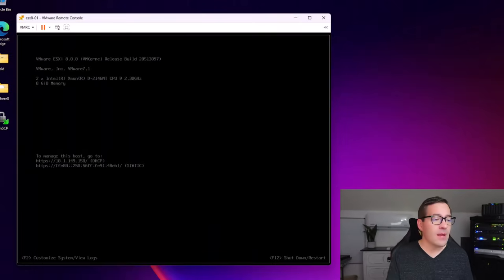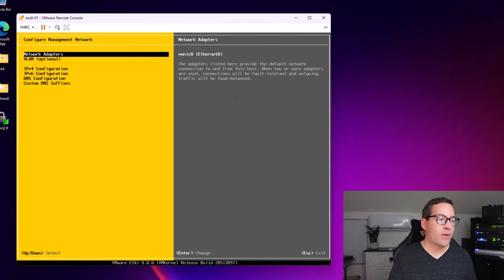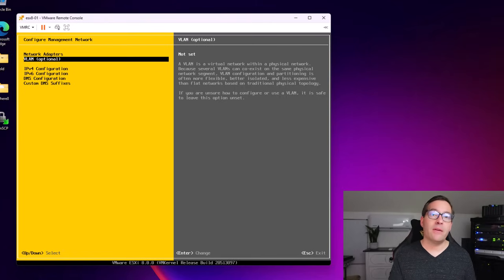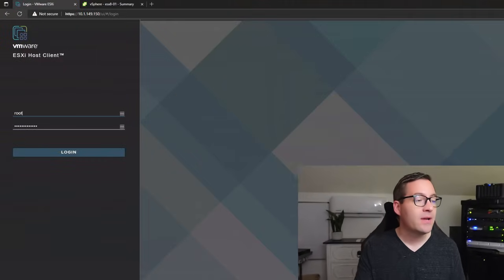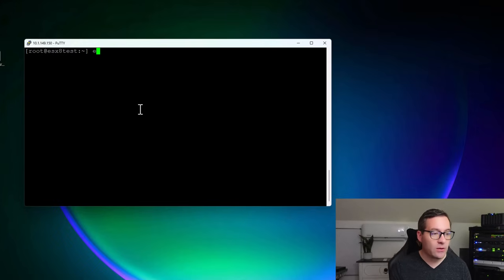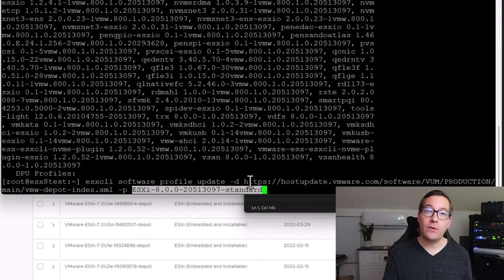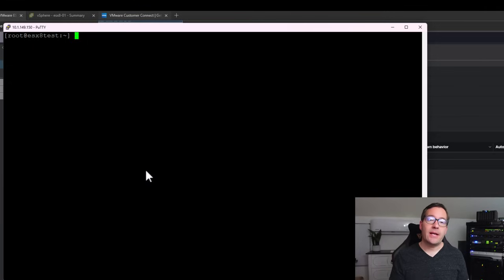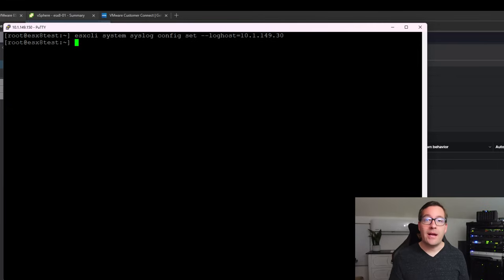Before I do anything with VMware ESXi I do this first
For those that are running VMware ESXi in their home lab or production environments, there are many configurations that you will likely want to make on your ESXi host. Many of the configuration changes that need to be made will help to prepare your host for high availability, proper time synchronization, network configuration, storage, licensing, and adding your ESXi hosts to vCenter Server. In this video, I cover the first things I do on a VMware ESXi installation.

Introduction to configuration changes to VMware ESXi - 0:00
Configuring the management interface - 0:48
Describing the Direct Console User Interface (DCUI) - 1:12
Configuring the management network - 1:33
Network adapter configuration - 1:45
Adding an additional network adapter for the management interface - 2:00
Configuring a specific VLAN for management traffic - 2:32
Setting a static IP address - 3:39
DNS configuration and DNS servers - 3:52
Setting the hostname - 4:00
DNS suffixes for DNS search suffixes - 4:13
Applying the changes and restarting the management network - 4:35
Logging into the ESXi host client - 4:55
Enabling SSH on your ESXi host - 5:12
Testing SSH connectivity to the ESXi host - 5:24
Patching the VMware ESXi host - 5:35
Software profiles and how they are used - 5:58
Getting the software profile - 6:06
Using the esxcli software profile update to update the ESXi server - 7:01
Setting the NTP server configuration in VMware ESXi - 7:35
Starting the NTP service - 8:38
Pointing your ESXi host to a syslog server - 9:03
Restarting the syslog service - 9:46
Adding the software iSCSI adapter - 9:54
Configuring iSCSI software adapter - 10:33
Adding a standalone ESXi host to a vCenter Server - 11:20
Beginning the add host wizard in vSphere Client to add to vCenter Server - 12:05
Behavior of the host after first adding to vCenter Server - 13:05
Adding VMkernel adapters in vSphere on your ESXi hosts - 13:29
Beginning the process to add VMkernel adapters and IP addresses - 14:00
Configuring the port properites - 14:25
Licensing the ESXi host - 15:22
Adding the license in the host client - 15:48
Adding a license in vCenter Server - 16:20
Concluding thoughts on ESXi settings I add on my VMware ESXi hosts - 17:32